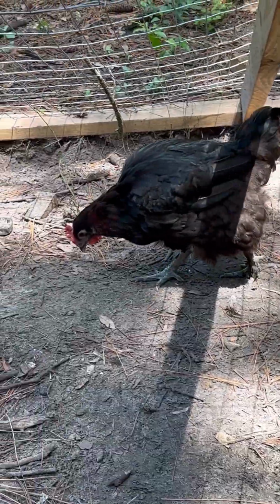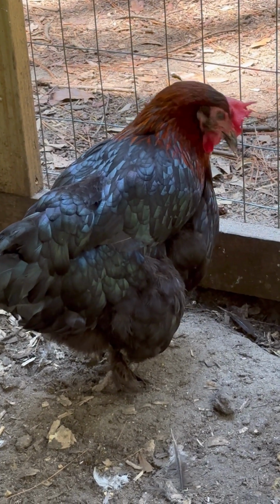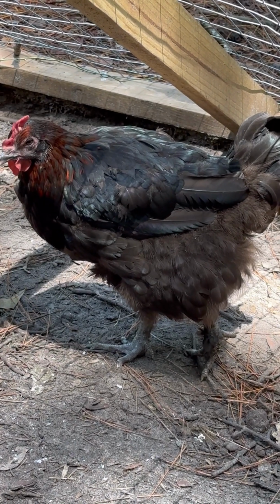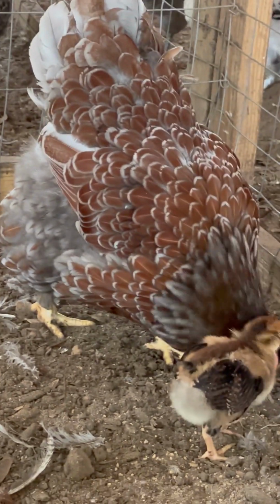*Molting* in chickens 101